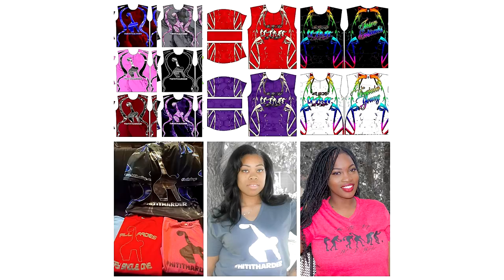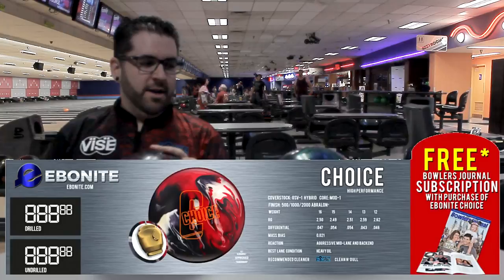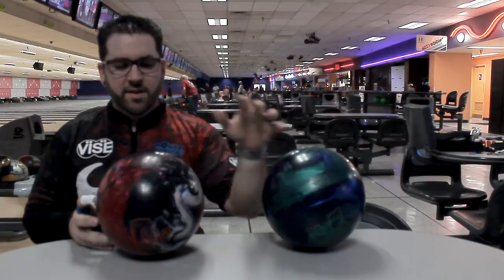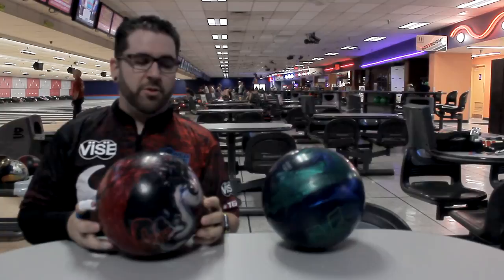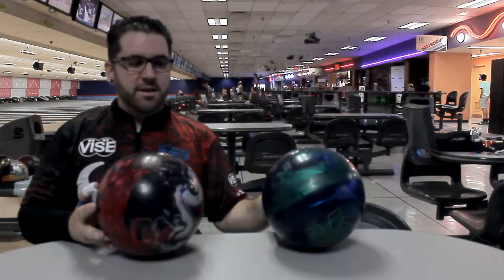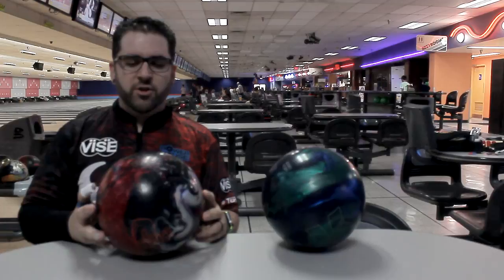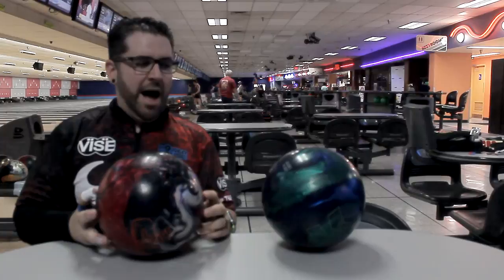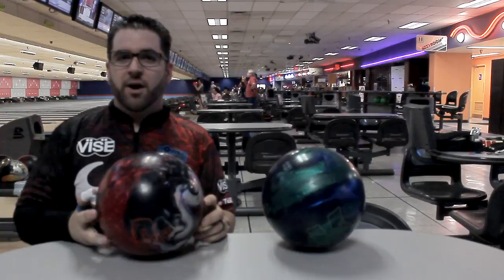Ebonite Choice Bowling Ball Review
Jason Eubanks @ hihbowling.com hititharder shoots Hammer staffer Mason Sherman throwing the Ebonite Choice @ Harley's Valley Bowl. He is bowling on USBC White #1.

to see other videos and purchase t-shirts and jerseys.